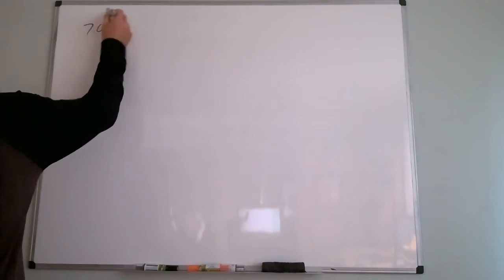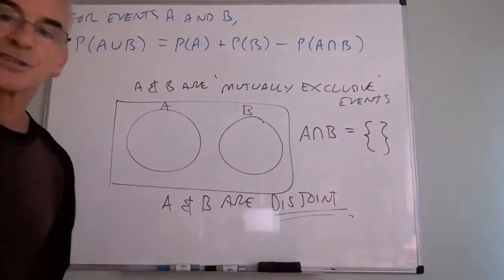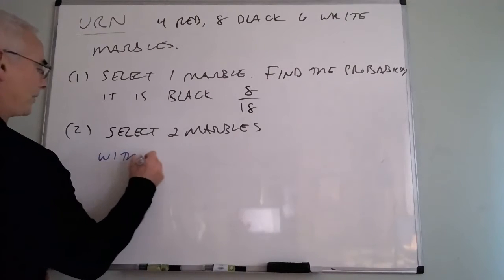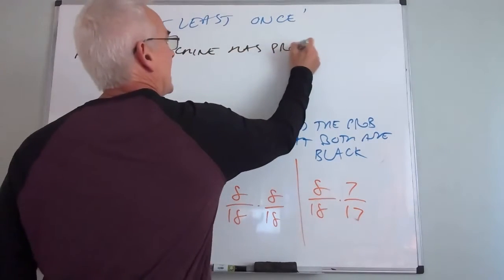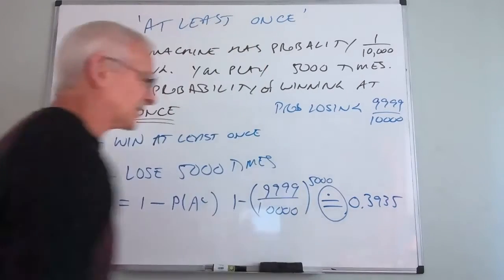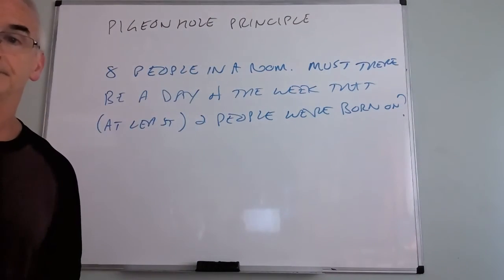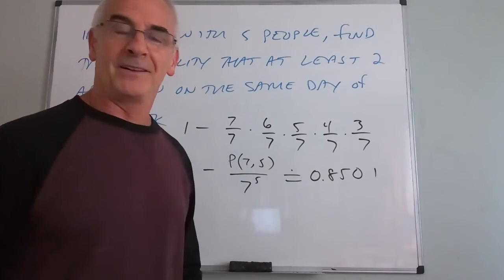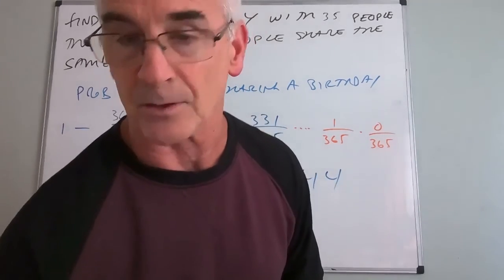Apr 14 245